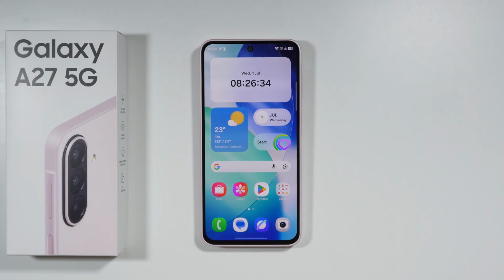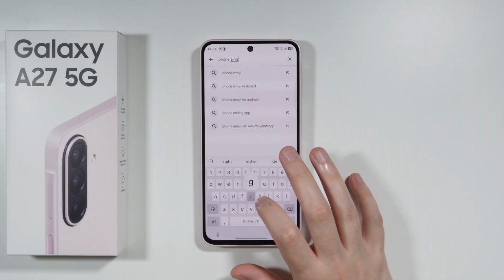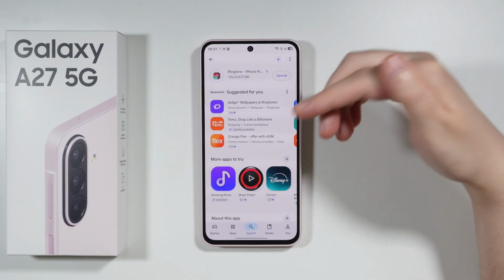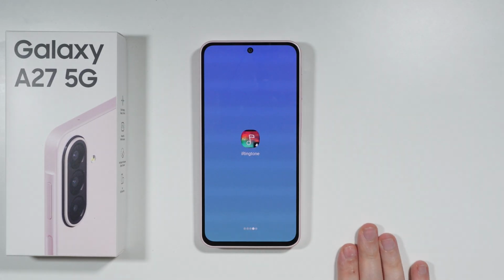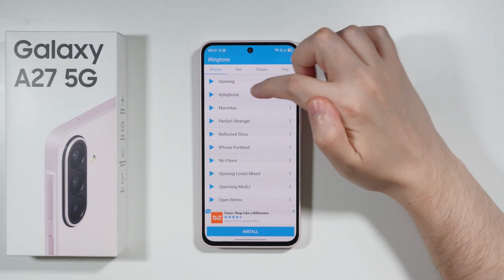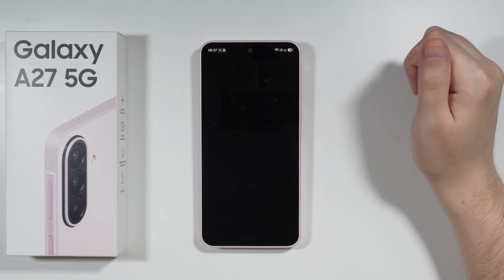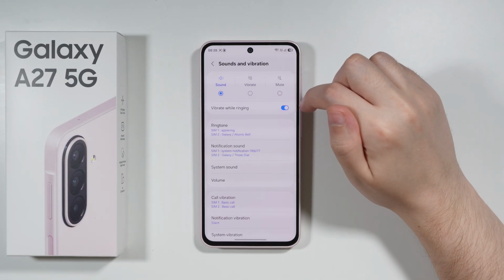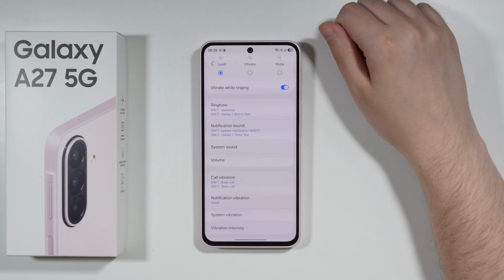Samsung Galaxy A27: How to Get iPhone Ringtone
In this video, I'll show you how to get the iconic iPhone ringtone on your Samsung Galaxy A27. You'll learn the steps to download and set the ringtone as your default, making your phone stand out with that classic Apple sound. Follow along with this easy tutorial to personalize your Galaxy A27 and enjoy your new ringtone!